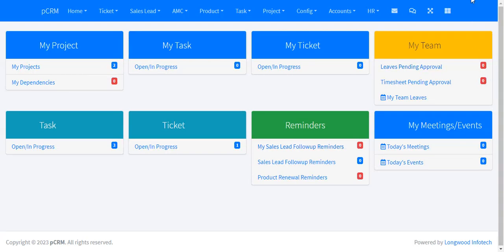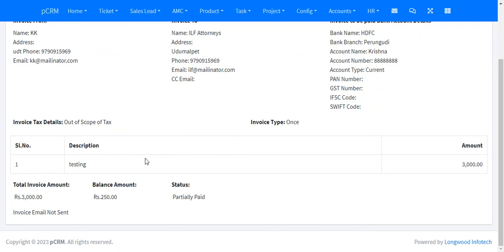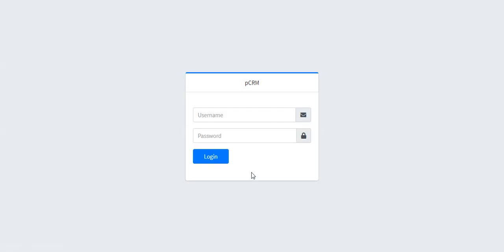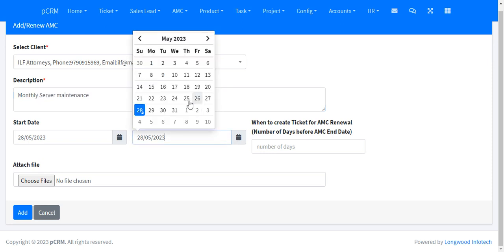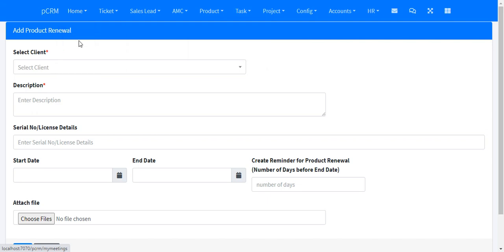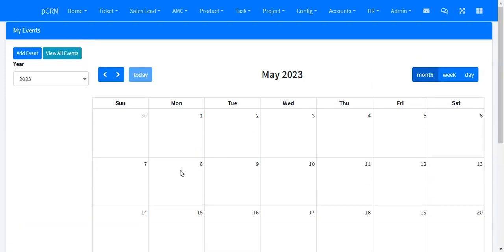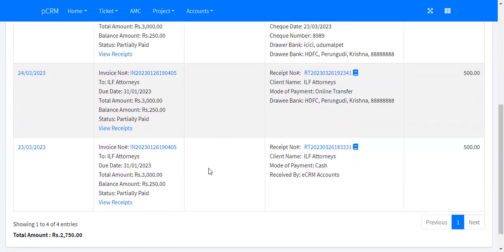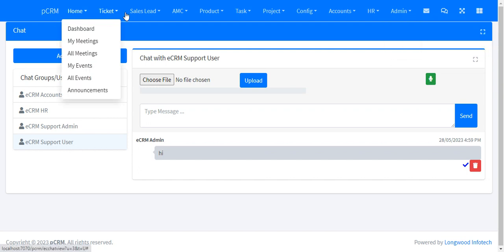PCRM Demo 2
Project CRM Demo 2 contains demo of PCRM Modules - Accounts - Invoice Management, Accounts - Receipt Management, Sales Lead and Followup Remainders, AMC, Product Renewal Management and Remainders, Meetings and Events, Announcements, Email and Chat, Client Login, Admin Login, Support User Login.